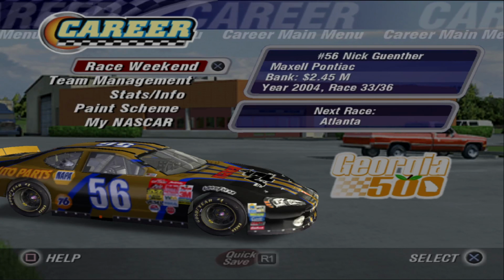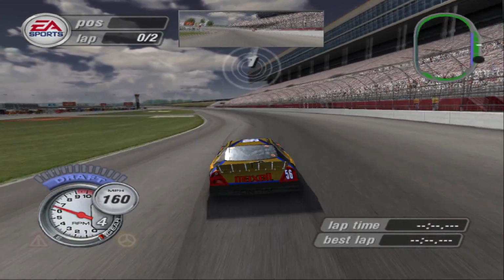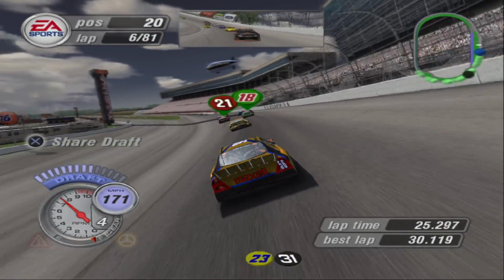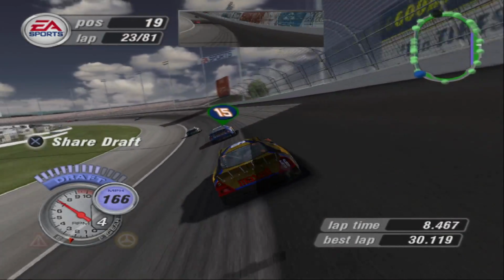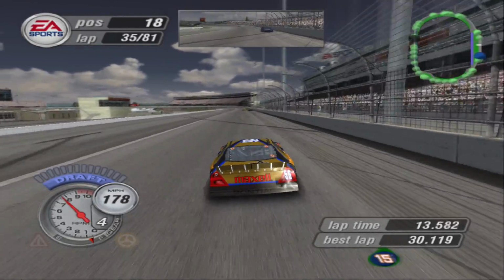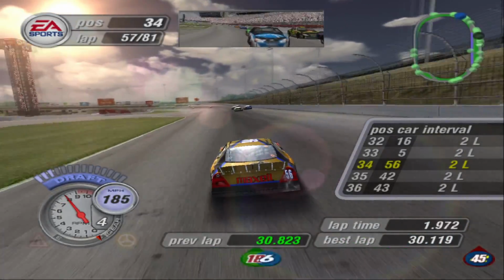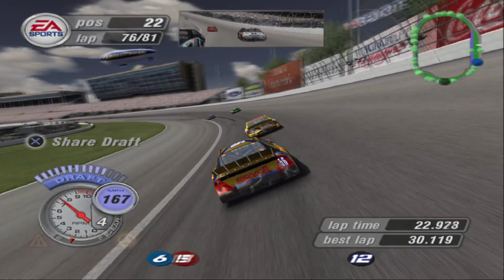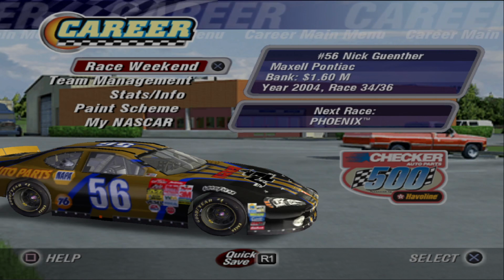Closest Finish in NASCAR History!? Dale and Dale Show! | NASCAR Thunder 2004 Career Mode Episode 66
Atlanta is up next and we are starting to show some muscle of consistent middle-of-the-pack runs! Can we run with the pack and fight for another top 10? Dale Jarret and Dale Jr. are the stars of the show in this episode!